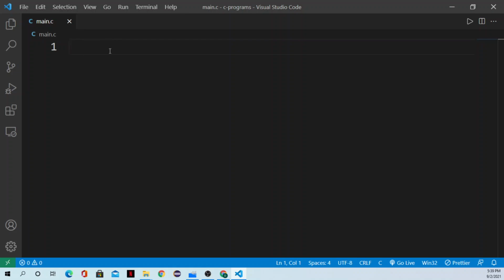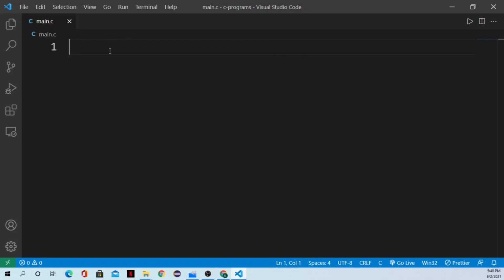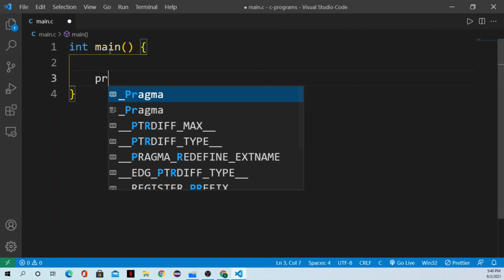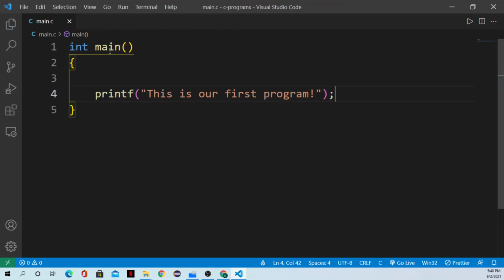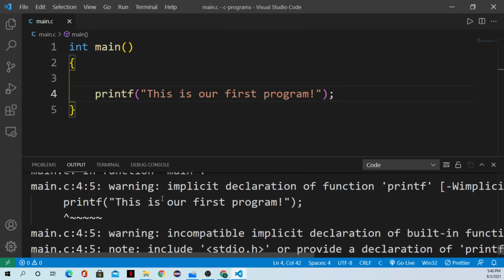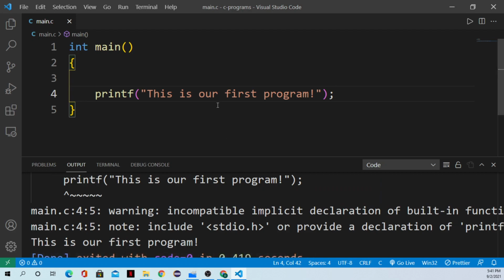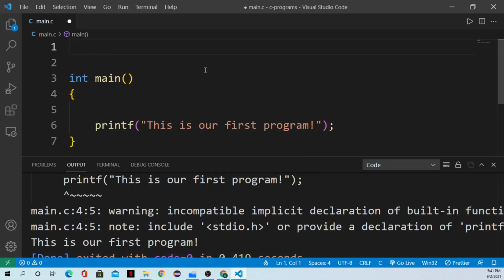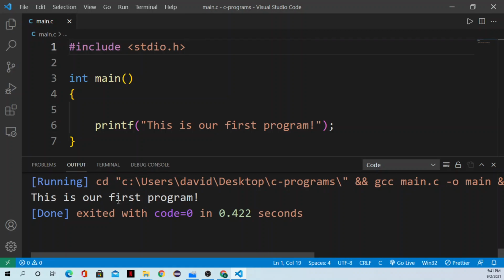How to write your first program in C-programming language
In this video i show you how you can print something to the console!

This channel is all about the C-programming language. Tutorials, awesome programs and algorithms are waiting for you!